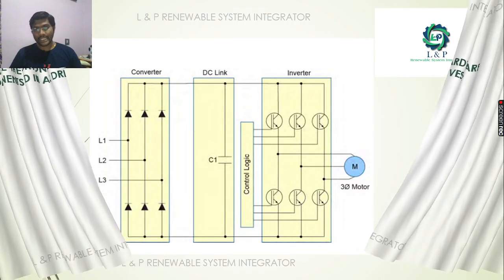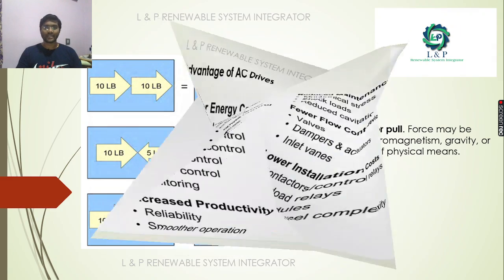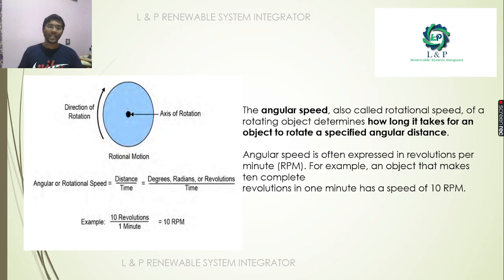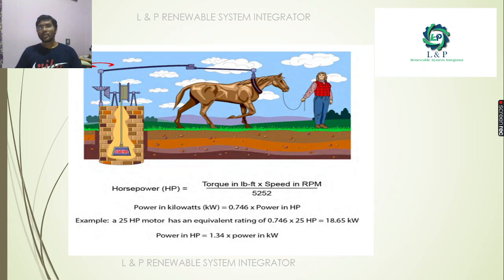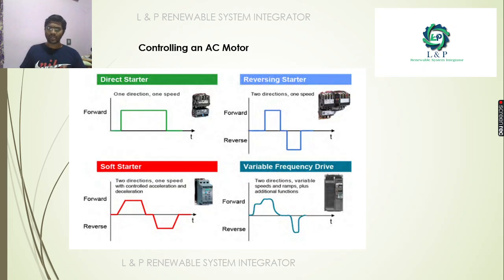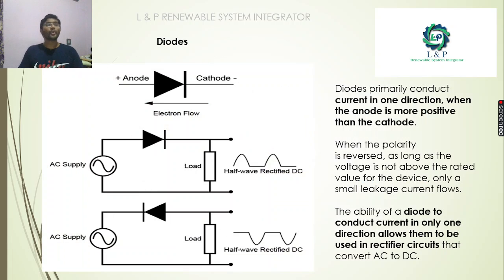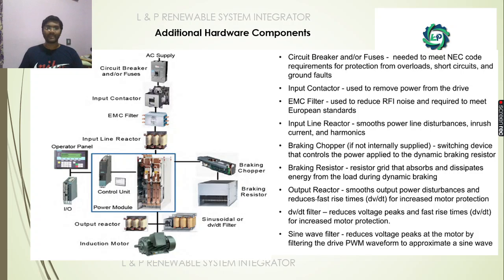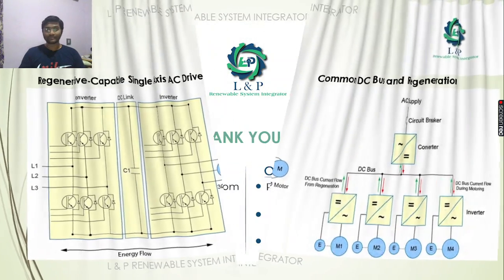BASICS OF AC DRIVES ENGLISH 2022 01 20 16 48 15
BASICS OF AC DRIVES-ENGLISH

WHAT IS A AC DRIVE?

WHY SHOULD WE KNOW ABOUT THIS AC DRIVES?

WHERE WE CAN USE THESE AC DRIVES ?

HOW AC DRIVES LOOKS LIKE ?

WHAT ARE THE THINGS WE
SHOULD KNOW IN AC DRIVES?

WHAT IS A TORQUE ?

WHAT IS SPEED & ANGULAR SPEED ?

WHAT IS ACCELERATION & DECCELERATION ?

WHAT ARE THE DIFFERENT WAYS OF CONTROLLING
AC MOTOR ?

WHAT ARE THE BASICS OF AC DRIVES ?

WHAT ARE THE ADDITIONAL HARDWARE
COMPONENTS USED IN AC DRIVES ?